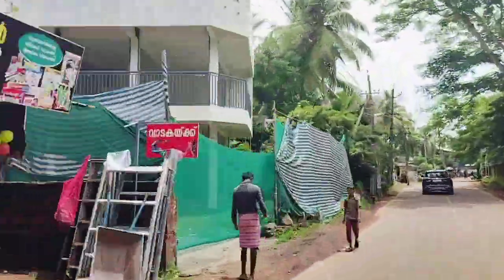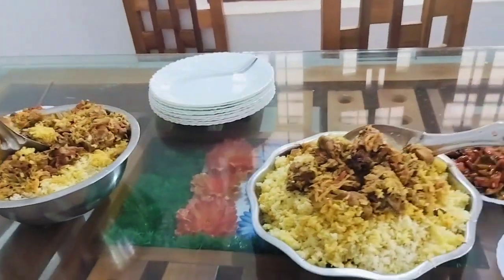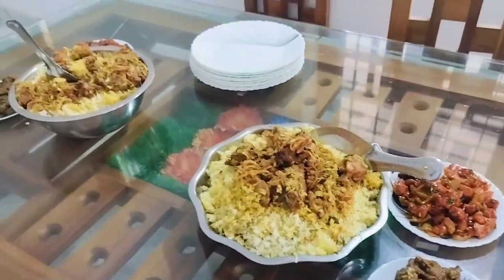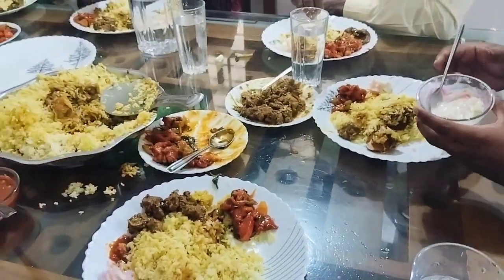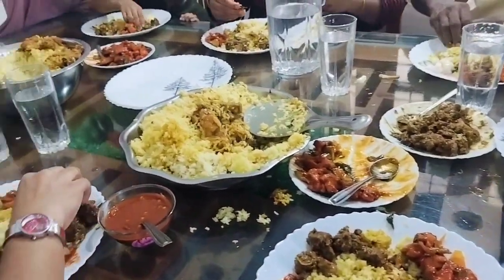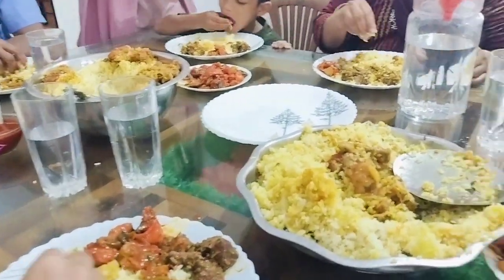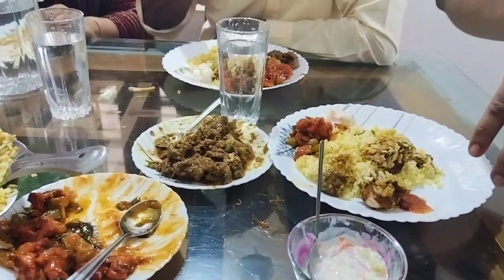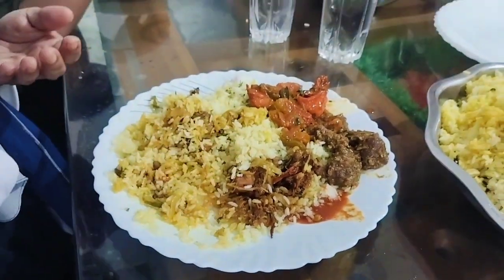പരിപാടിക്ക് പോണ് യാത്ര ചെറിയ ബ്ലോക്ക്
ചെറിയ യാത്ര കുട്ടി ബ്ലോഗ്